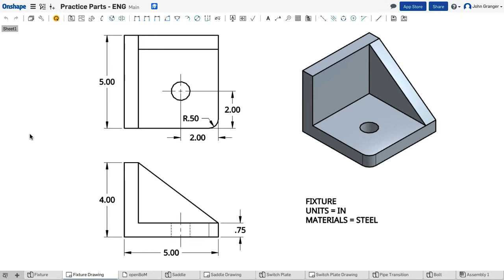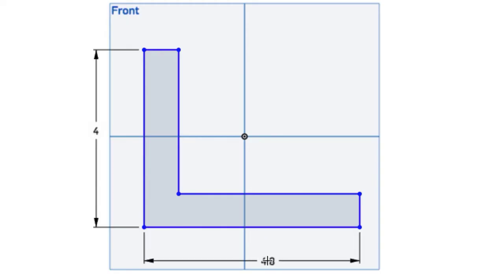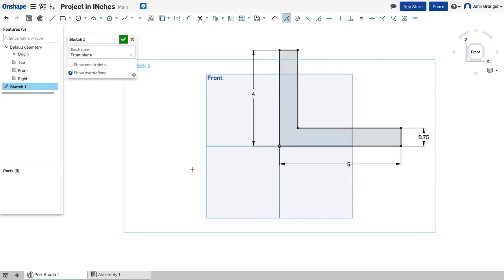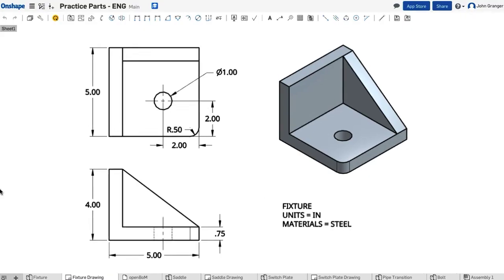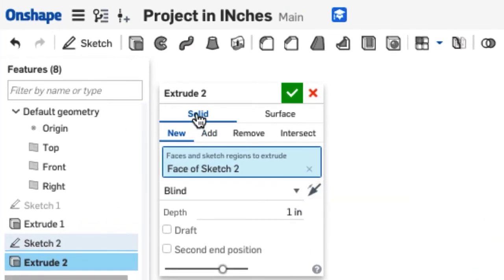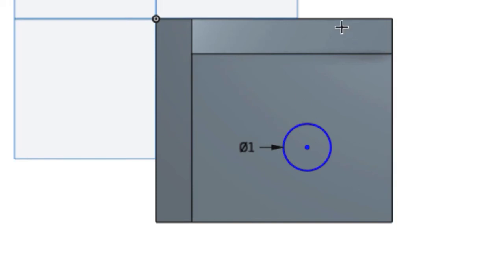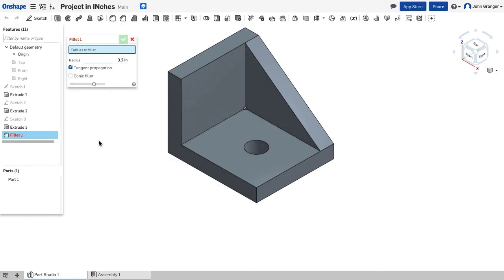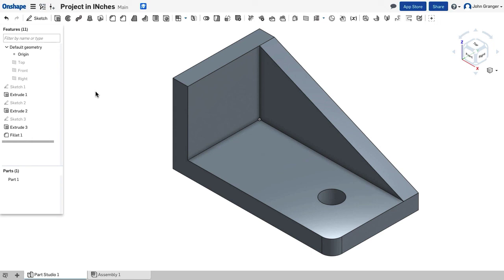Onshape Project - Fixture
This Onshape modeling project is a basic introduction to creating a 3D Part.  The demonstrated workflow show how a part starts as 2D sketch that is transformed into a 3D model using a feature tool, in this care the extrude feature.  To this base part, additional features can be added.  Each of the sketches and features are listed in the feature list and provided a history of the development of the model as well as access to reopen and edit any of the features.

00:00 Sketch the Base Feature
03:47 Sketching additional featured and adding to the base
05:49 Adding a hole feature to the base Feature
07:32 Adding a fillet feature to create a complete part
08:14 Use the Feature list to review or edit a part